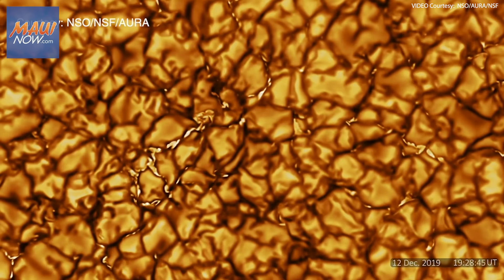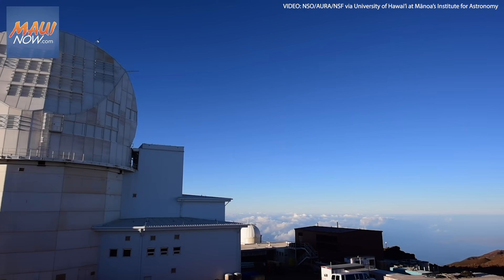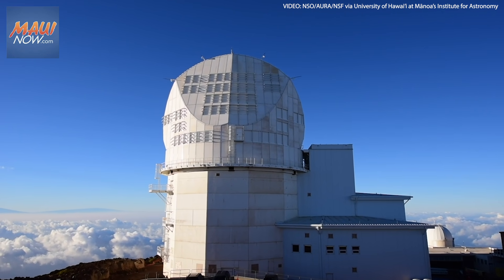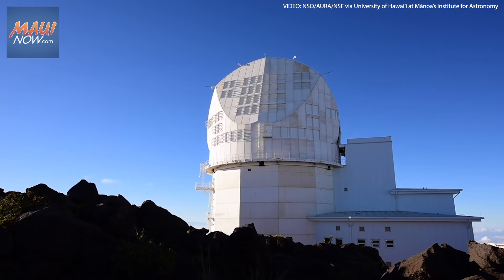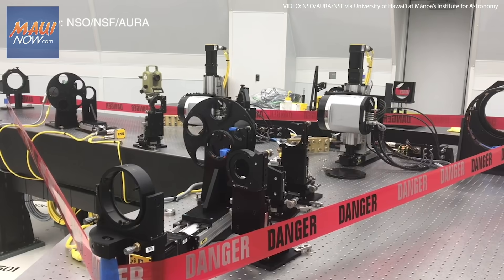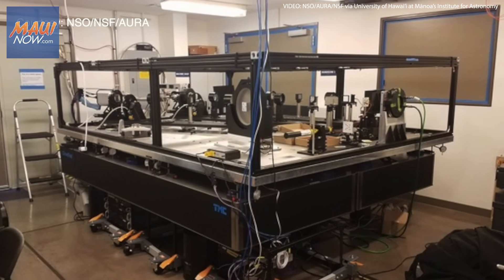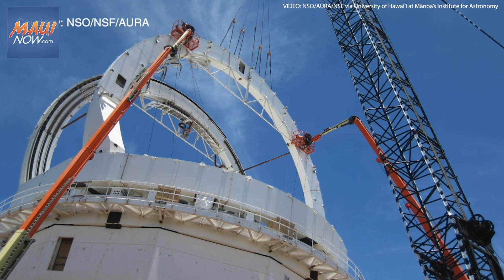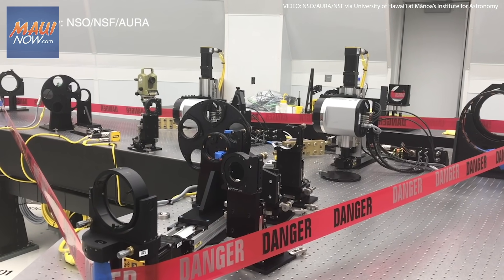First-Of-Their-Kind Images of The Sun From New Haleakalā Telescope